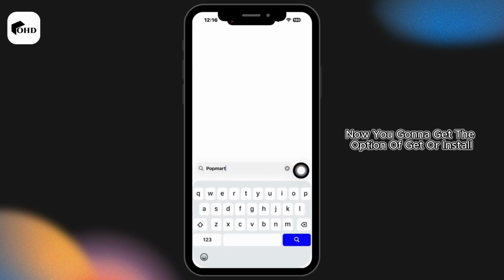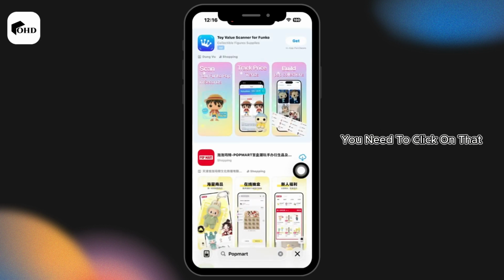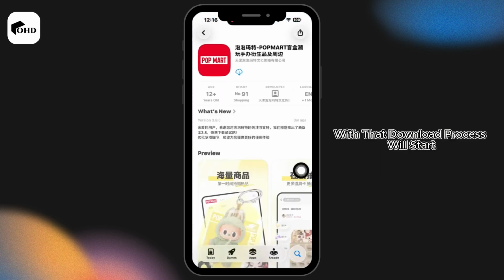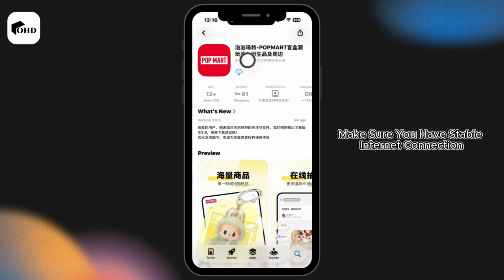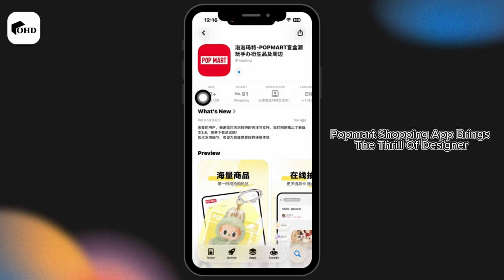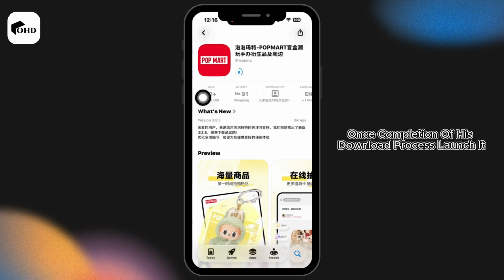How to Download & Install Pop Mart Shopping App (2025 Guide)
Looking to explore Pop Mart's collectible art toys? This quick tutorial shows you how to download and install the Pop Mart shopping app on your device, whether you're using an iPhone or Android phone.

⏱️ Timestamps:
0:05 – Download Pop Mart App on iPhone
0:30 – Download Pop Mart App on Android
0:55 – Create an Account & Start Shopping

📌 What You’ll Learn:

How to download the Pop Mart app from the App Store or Google Play

Steps to install and open the app

How to create an account and start browsing collectible art toys

Tips for navigating the app and making your first purchase